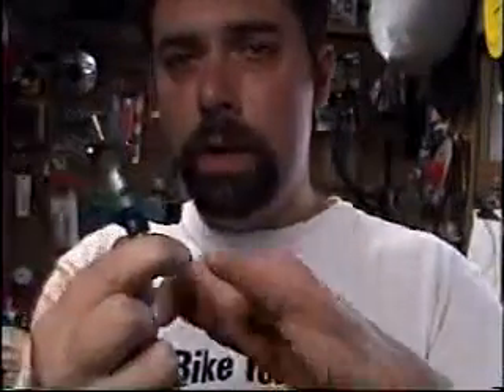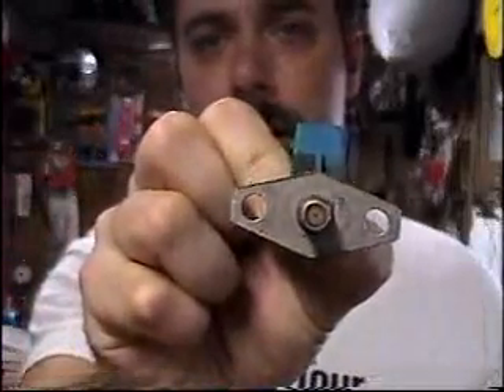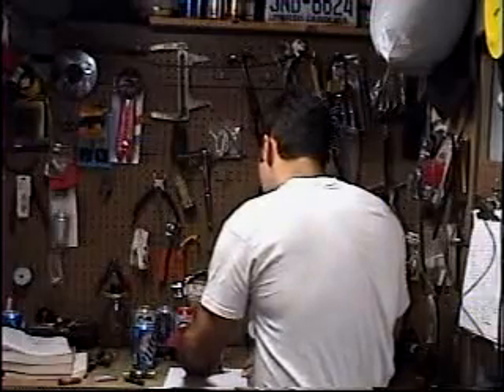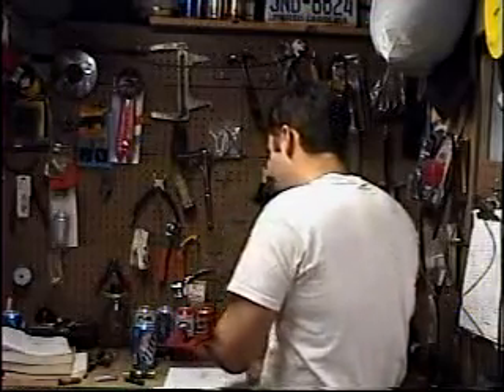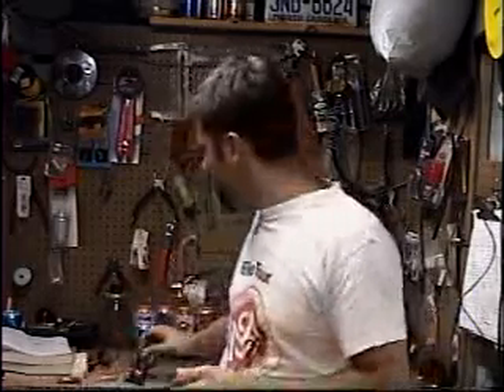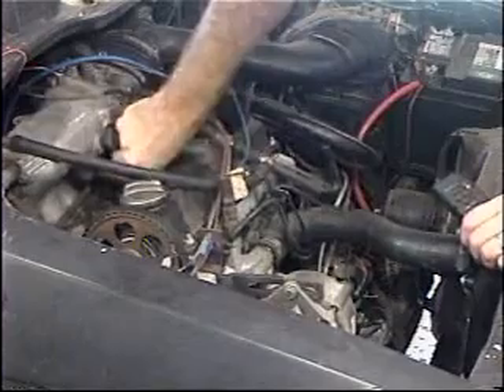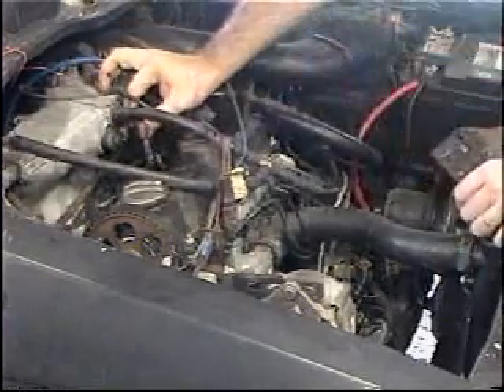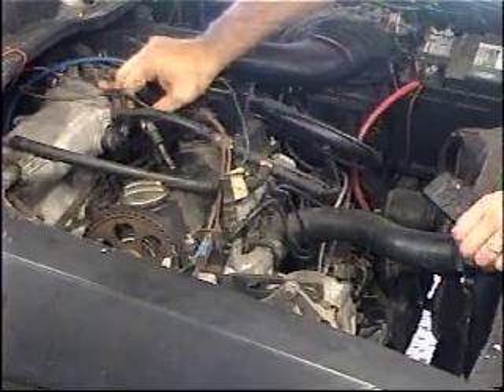VW Rabbit School Of Repair Part 8 Fuel Injectors.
The 2006 Bosch CIS and CIS Lambda repair series continues.
This segment covers Fuel Injectors.